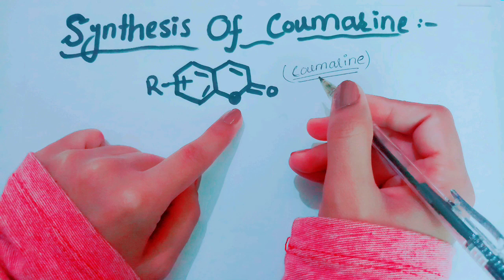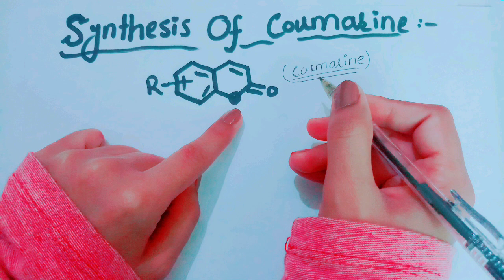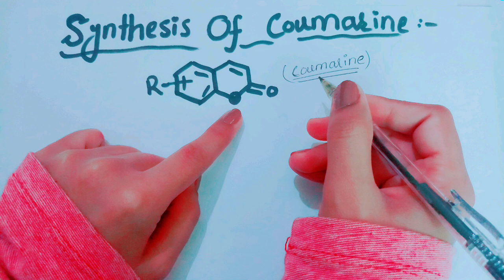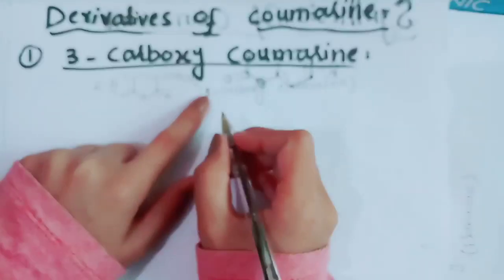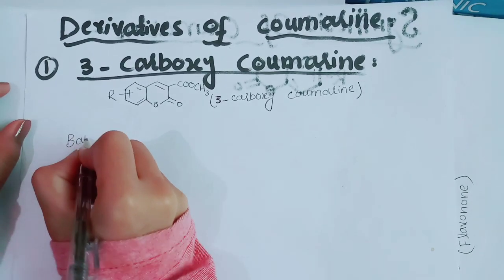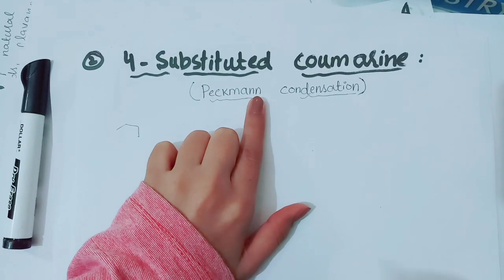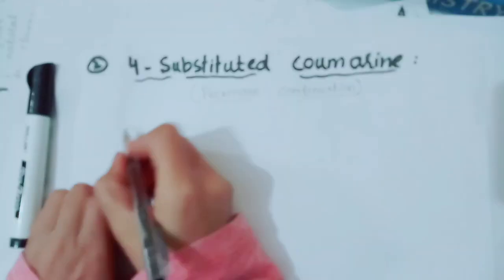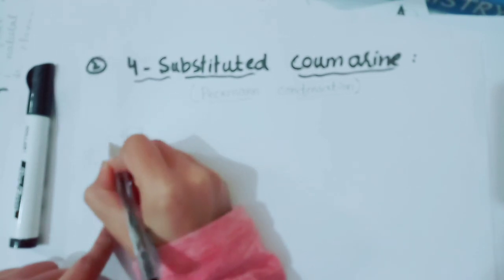Detailed Mechanism for the Synthesis Of Coumarine And Its Derivatives|Natural Products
Hi Everyone,
This is another requested video.I have tried to make it easy and convenient for you.If you liked my effort and video do not forget to subscribe my channel.Also like and watch the full video and if you want me to make a video on the topic of your choice let me know in the comment section below and i will surely make video on your topic.stay blessed Thanks